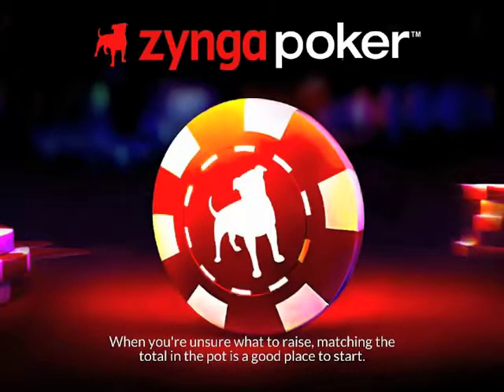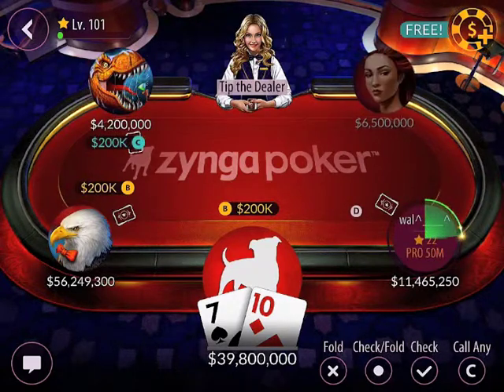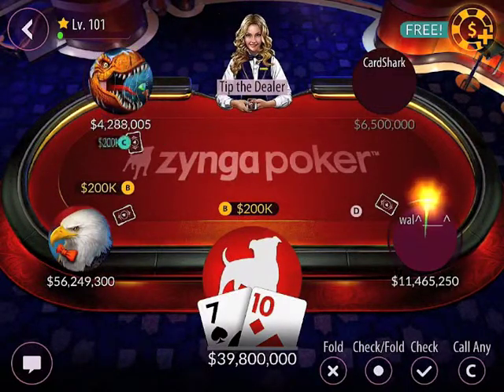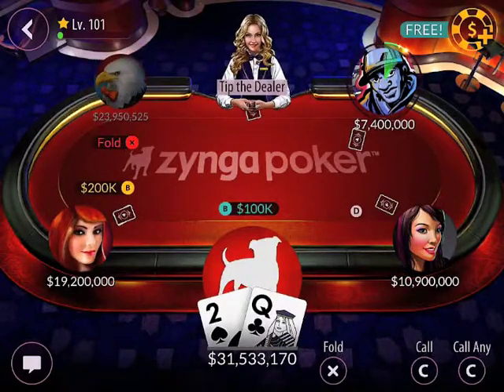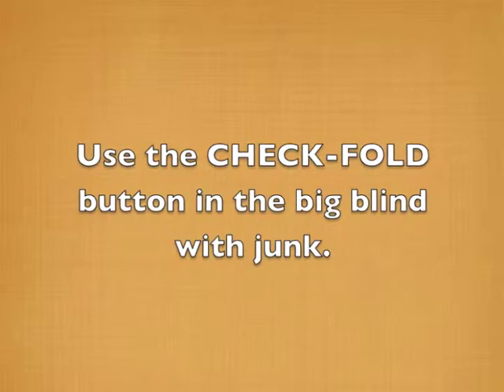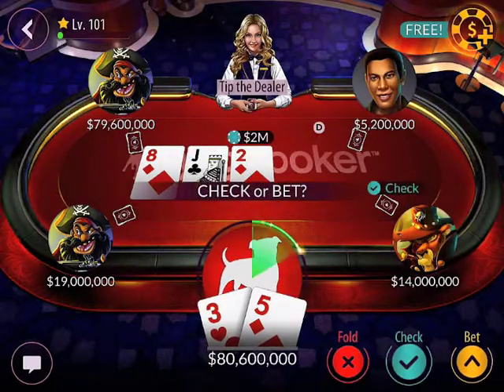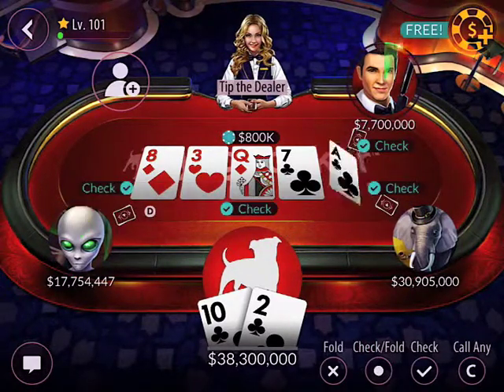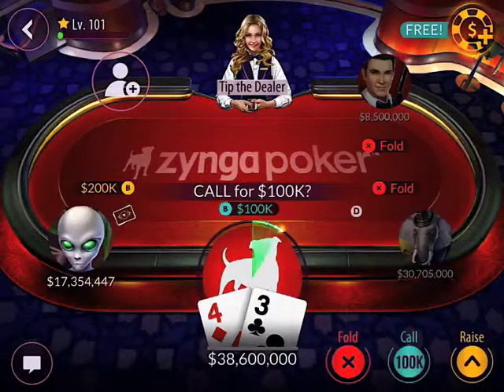The Action Buttons for Zynga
The more you familiarize yourself with Zynga's interface, and the options available through their "action buttons," the better you'll be able to beat your opponents and win big!